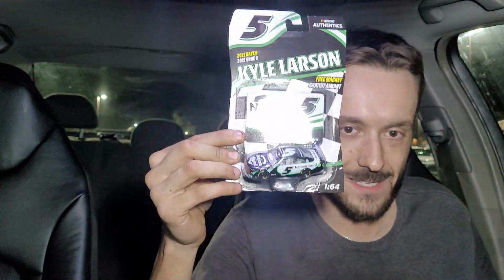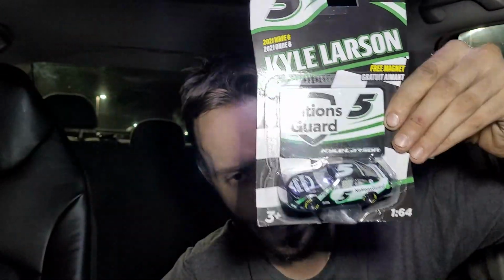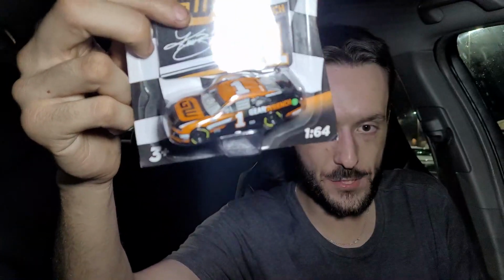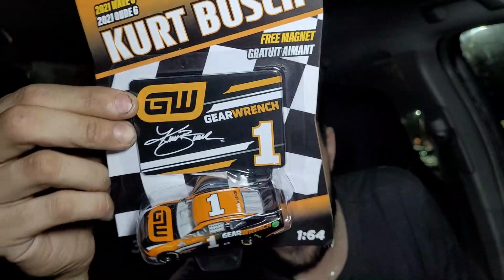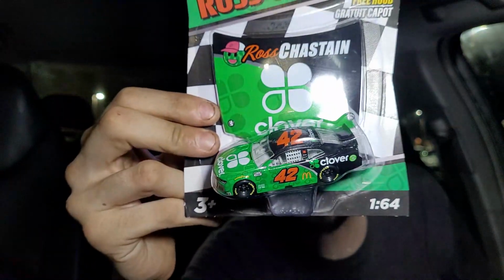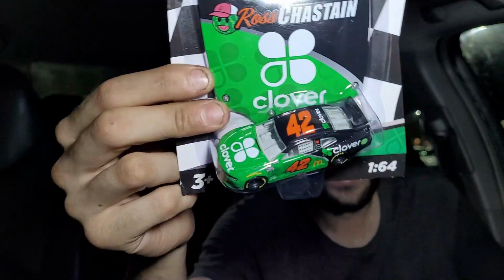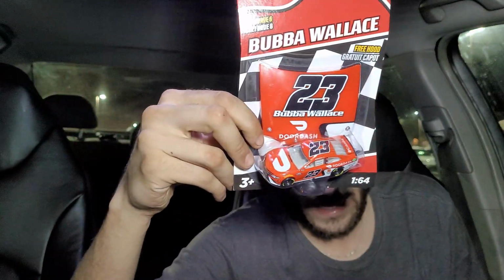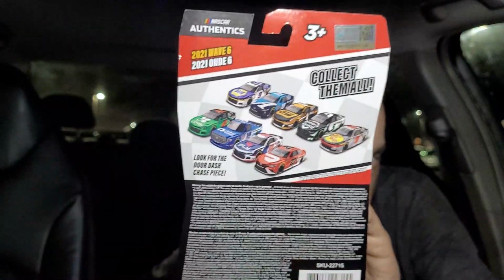What's in Stores 39 (OBB Edition) **NASCAR Authentics 2021 Wave 6 Hunt PART 1**